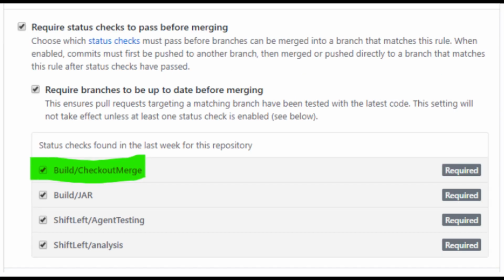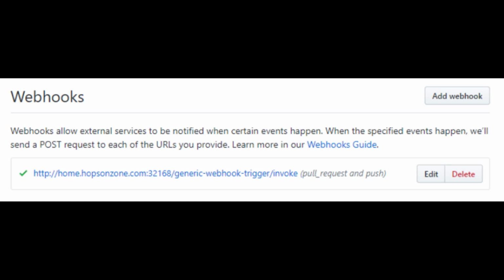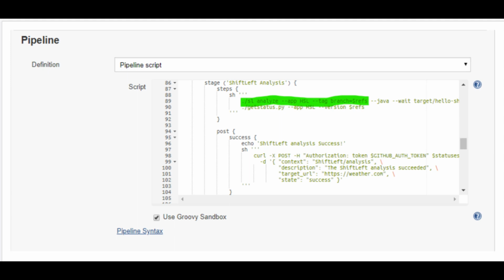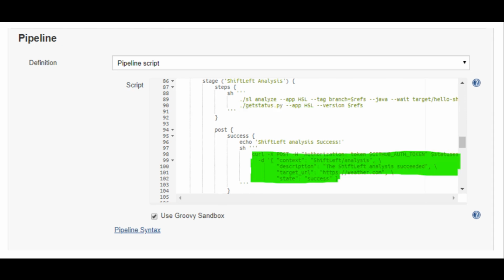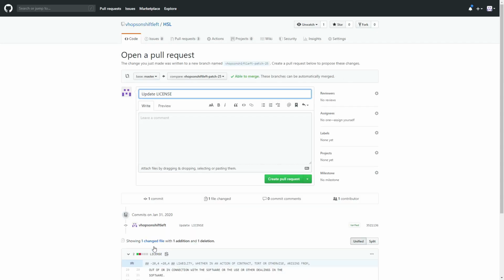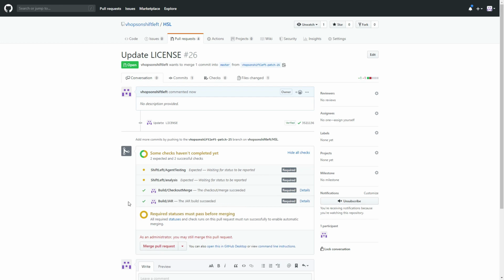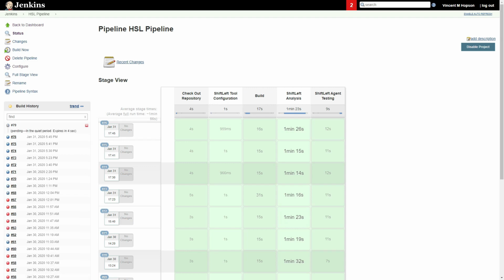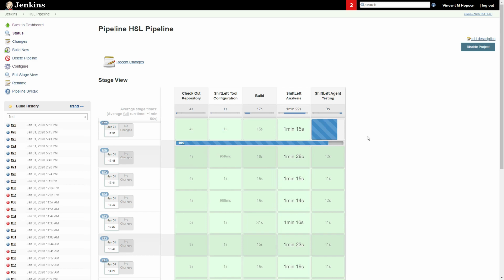ShiftLeft + GitHub + Jenkins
Learn how to integrate ShiftLeft into the CI/CD pipeline. In this demo, we are using GitHub as the source repo and Jenkins as the CI system.